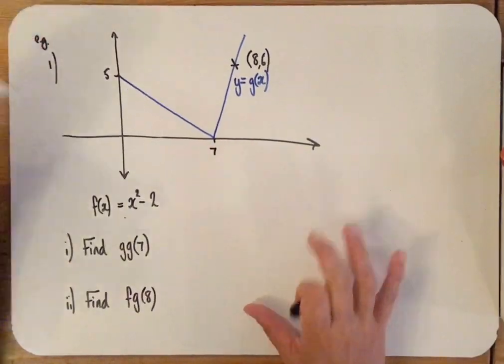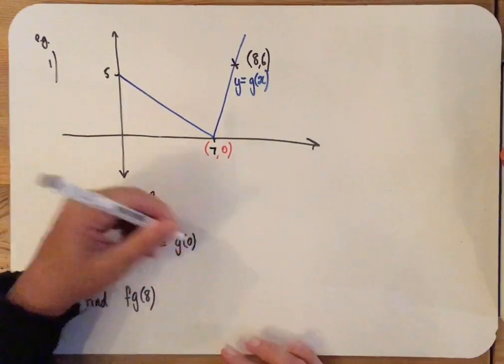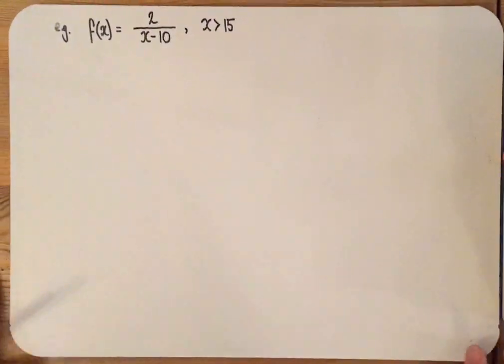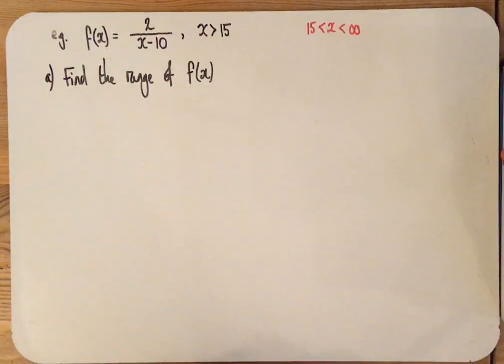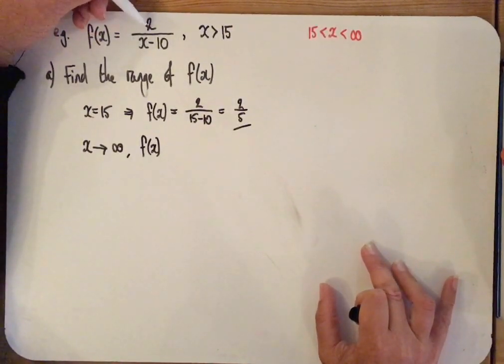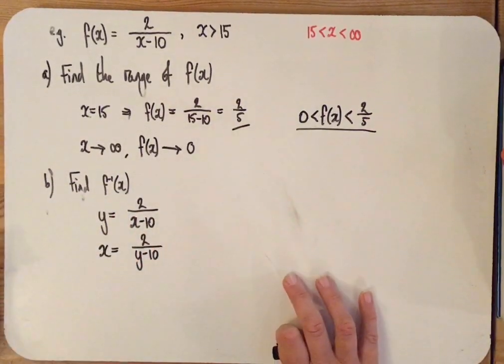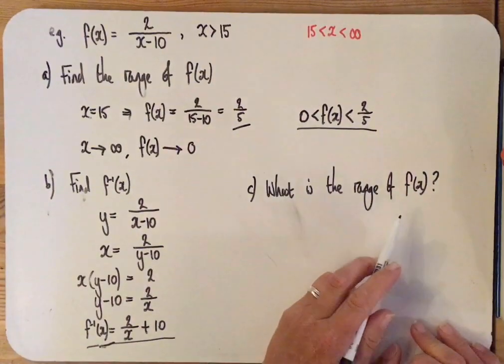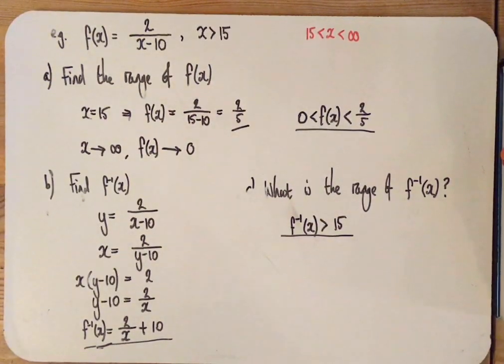6 Inverse Functions 3